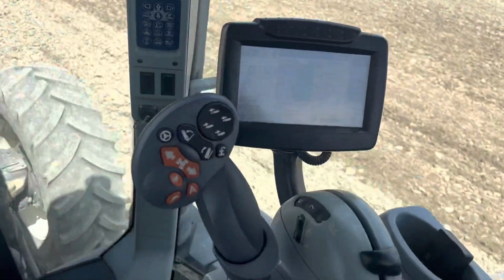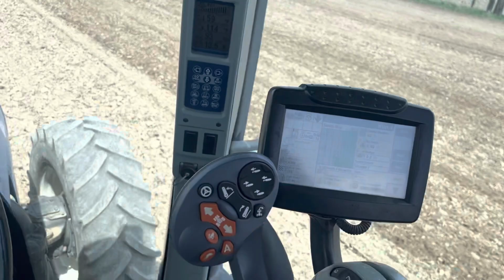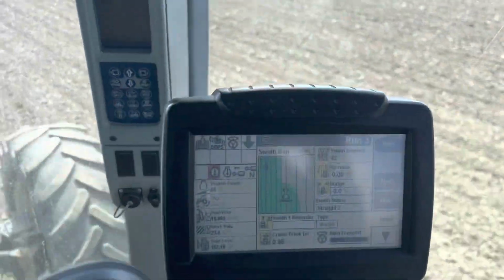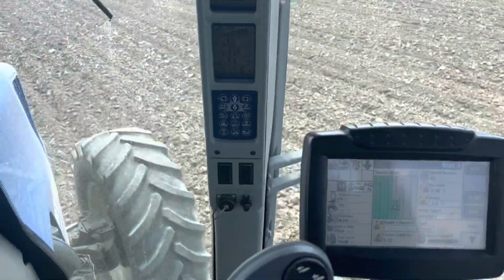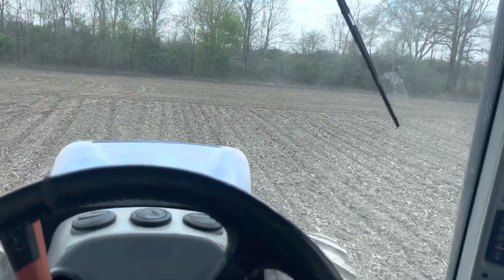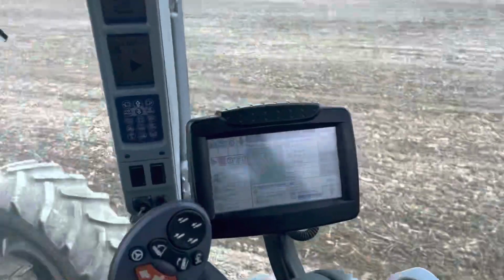New holland t8 headland management operation